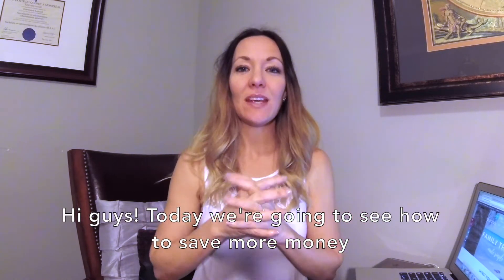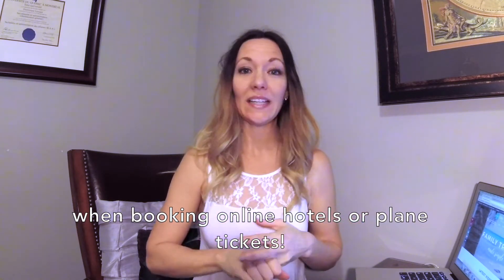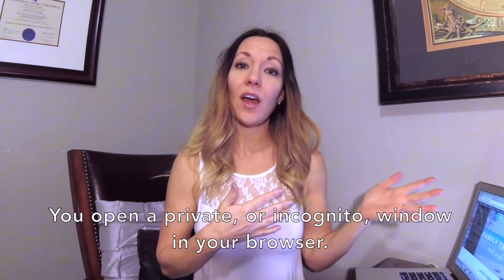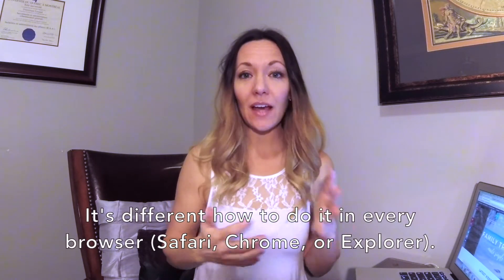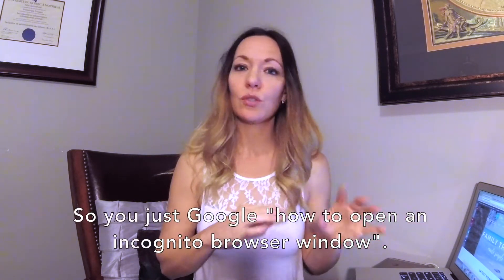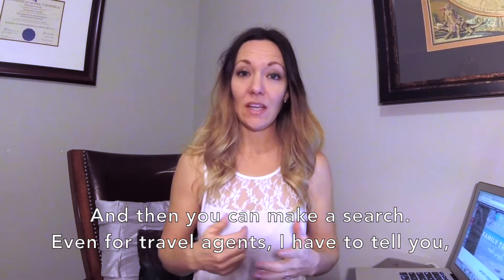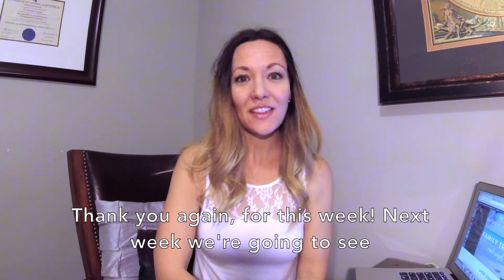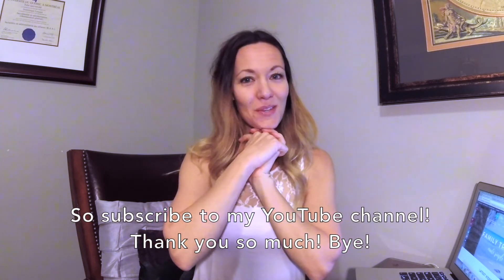How to beat the websites and find even better airfare deals